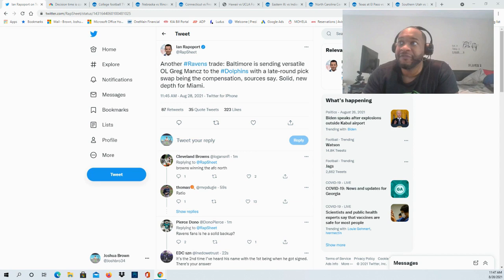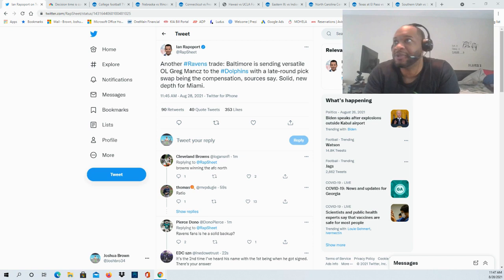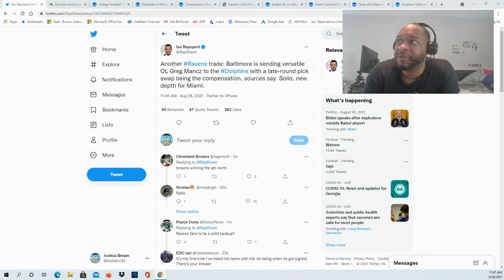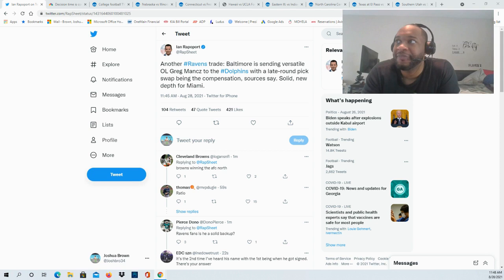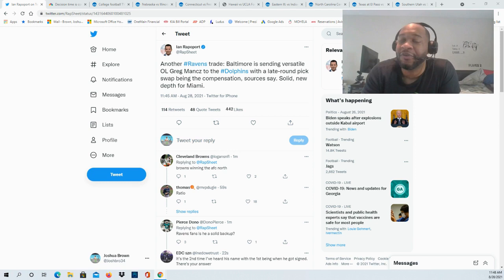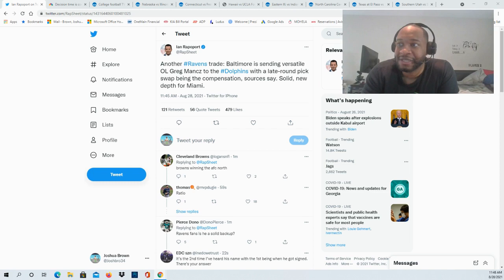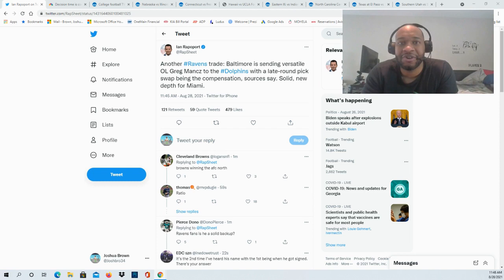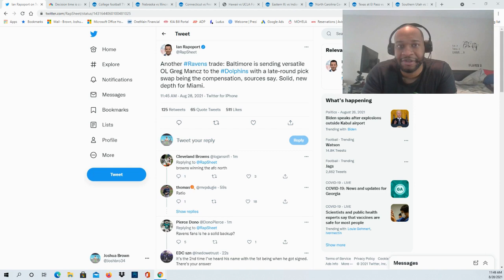Baltimore Ravens trading versatile OL Greg Mancz to the Dolphins will swap late-round picks